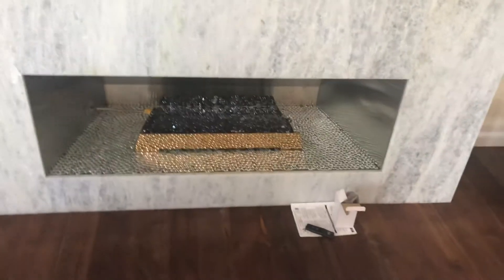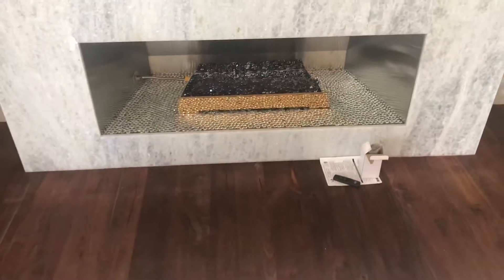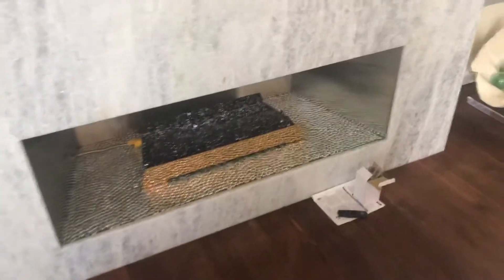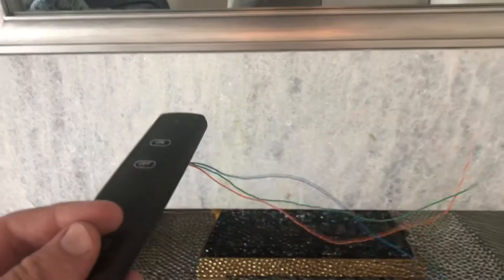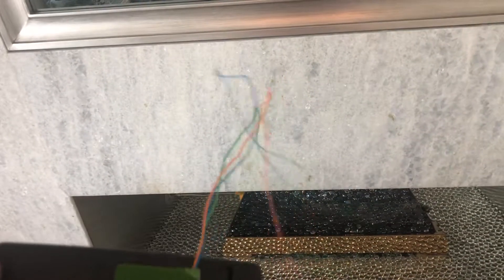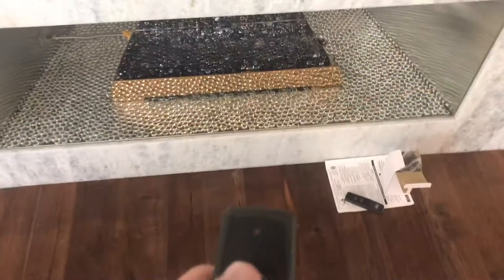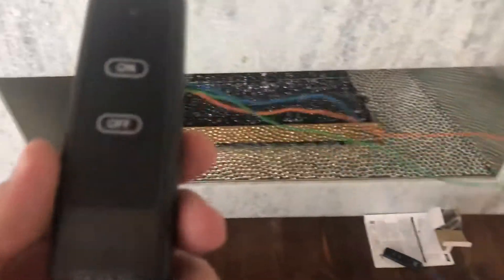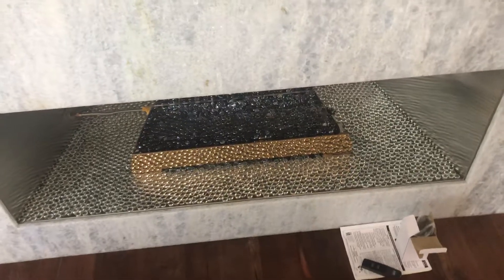Ideas: Fireplace on Savant, Crestron, Control 4 or Elan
Here’s a way you can add fireplace control to your automation system! This would work with any control system including Savant, Elan, Crestron, Control 4, RTI or we could even figure it out for Amazon Alexa, Google Home and more!